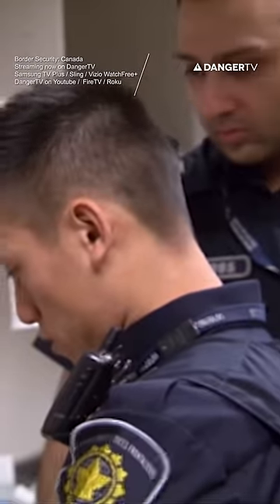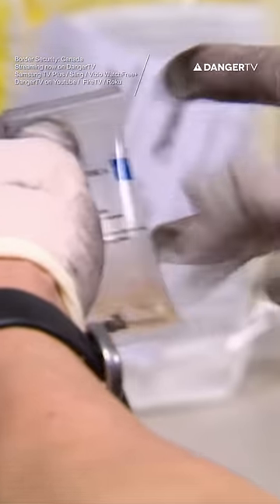World's most addictive BBQ